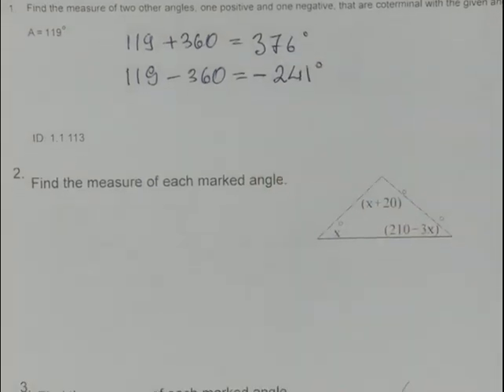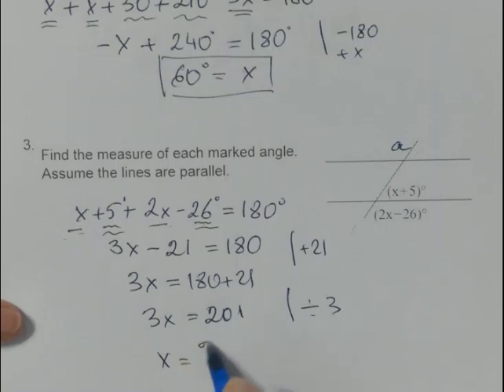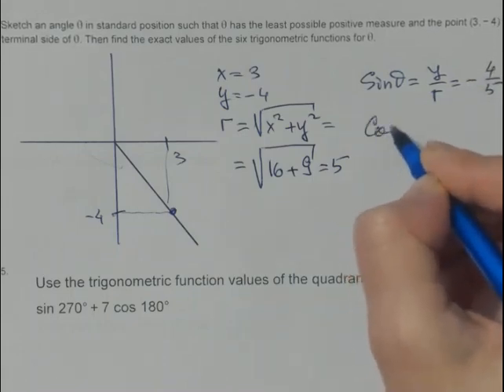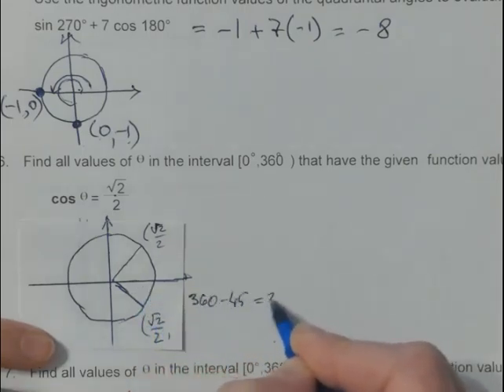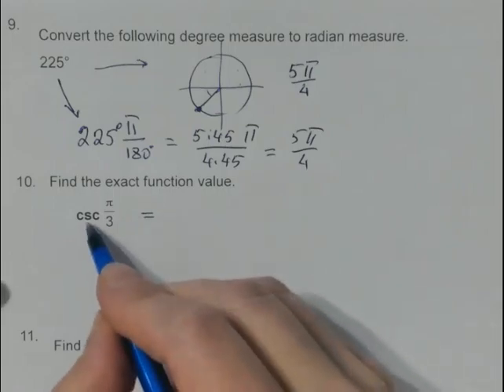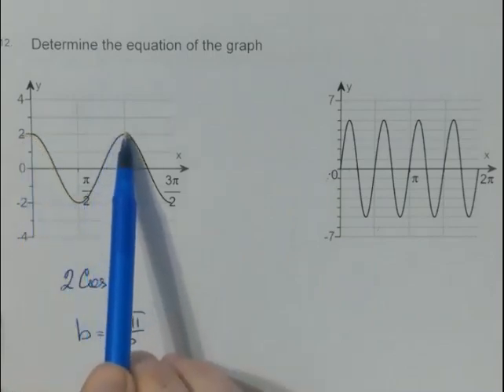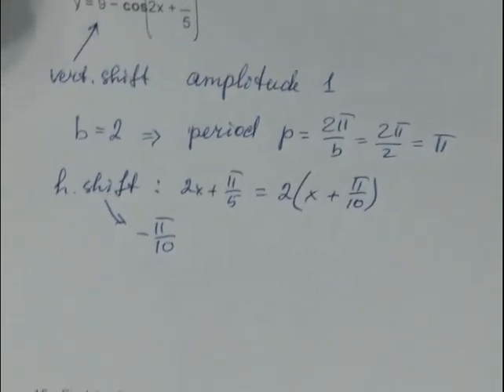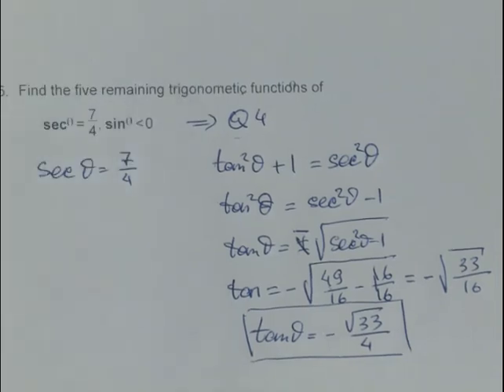TRIG Math1321: final exam review part 1